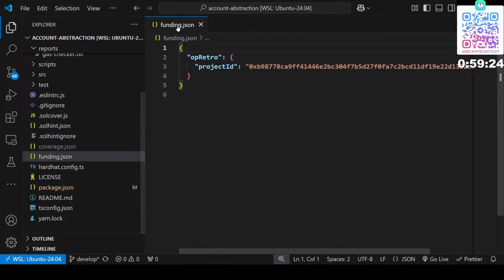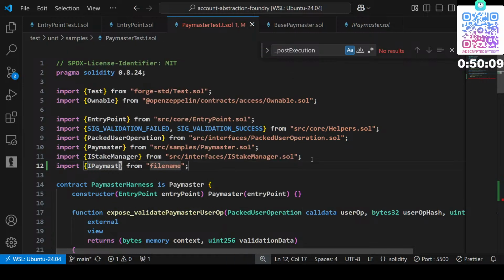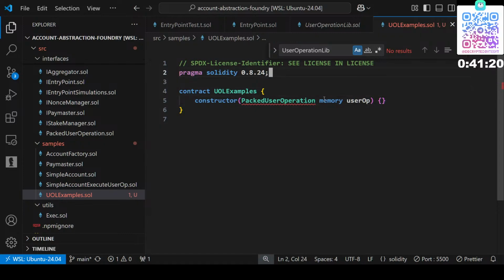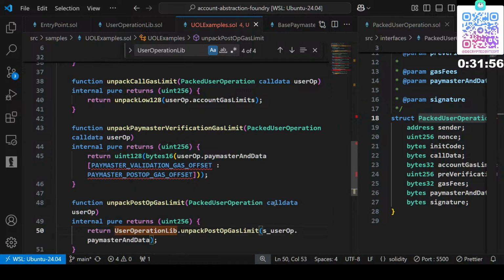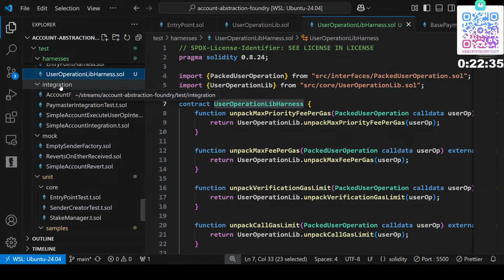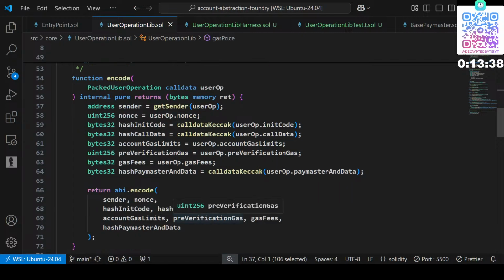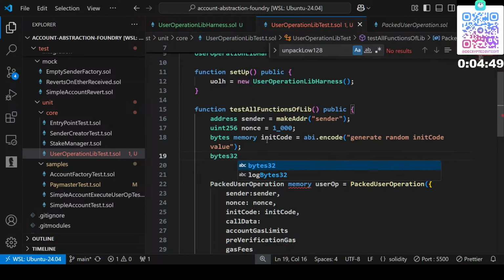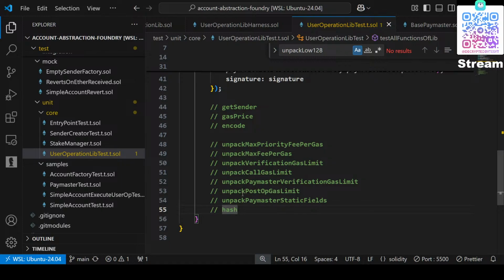EntryPoint Testing | Don't Know The Specifics Will Figure Out on Stream | ERC4337